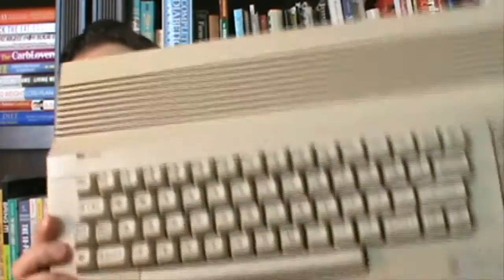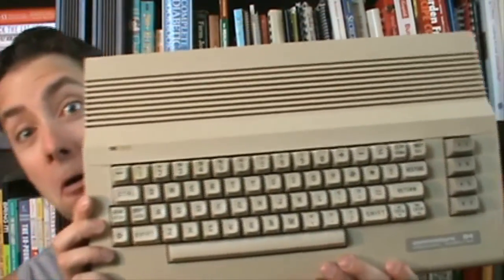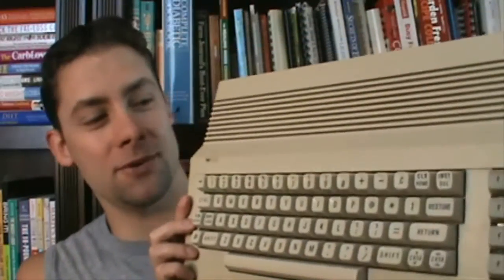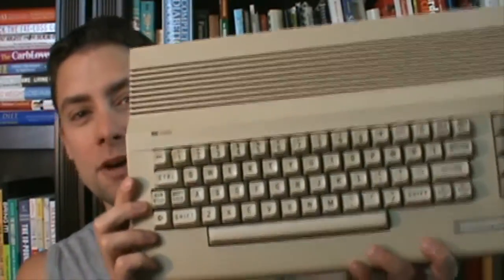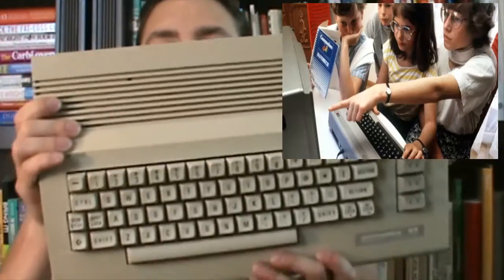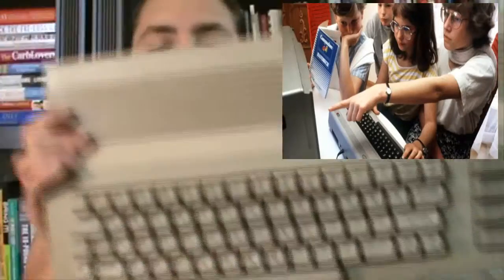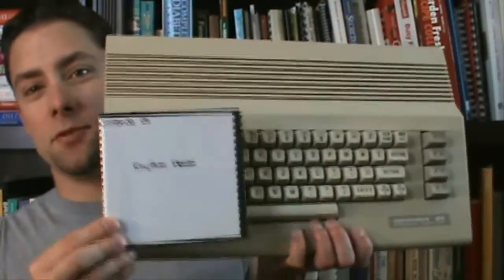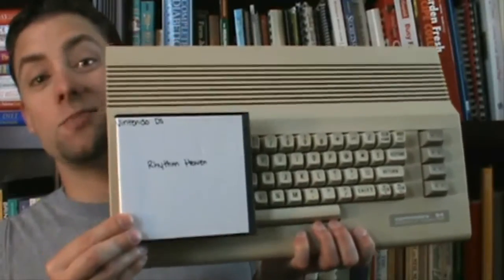The Commodore 64 Rocks!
Will comes in contact with a blast from the past!